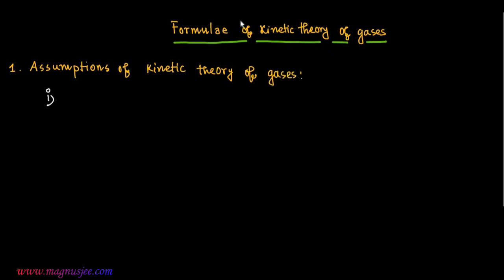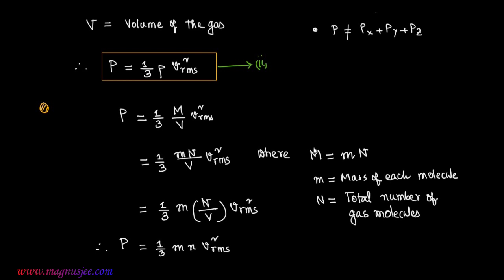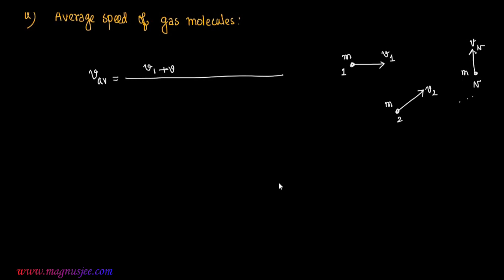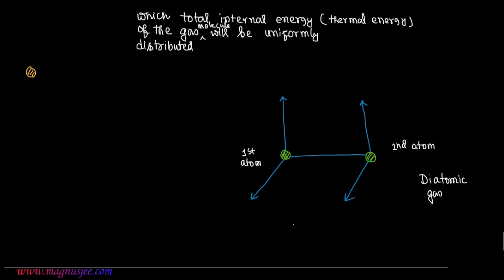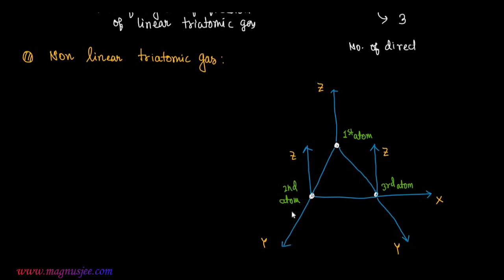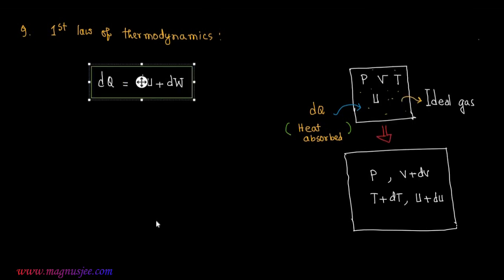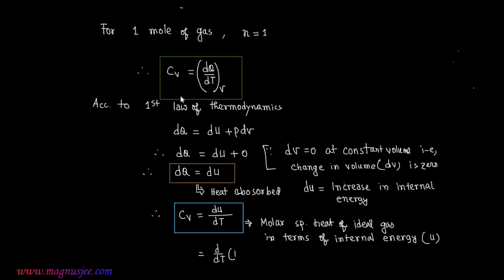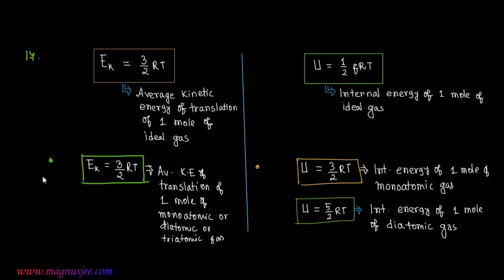Formulae of Kinetic Theory of Gases ‖ Pressure exerted by gas , rms speed , degrees of freedom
⦿ Chapter : Kinetic Theory of gases ⦿ Topic : Formulae of Kinetic Theory of Gases .